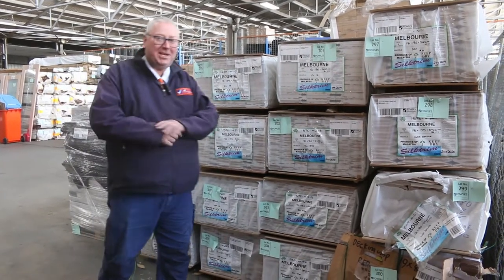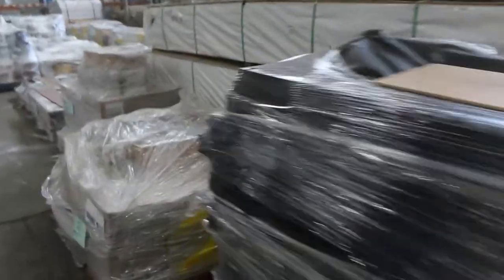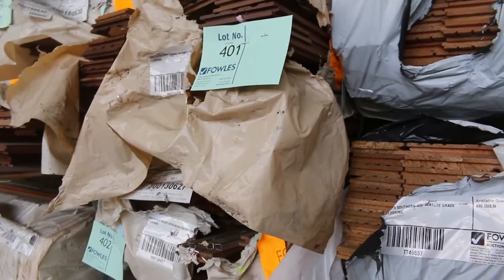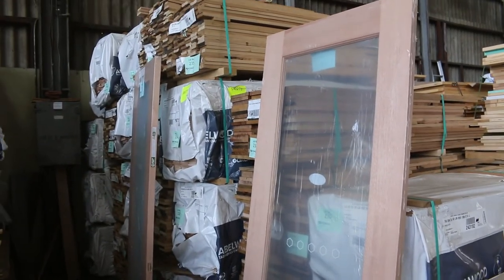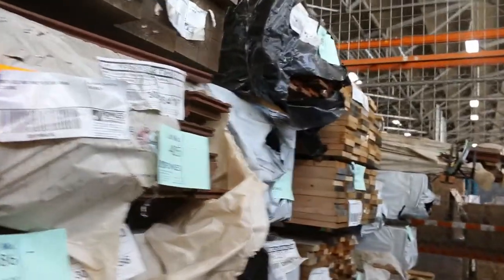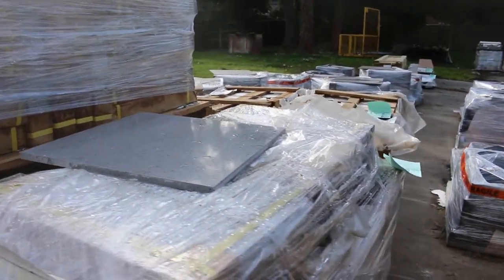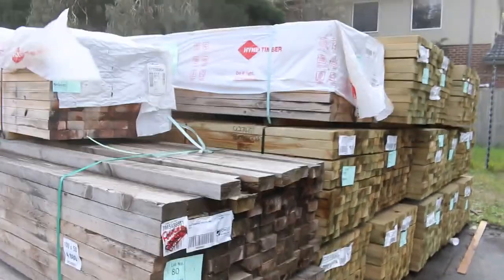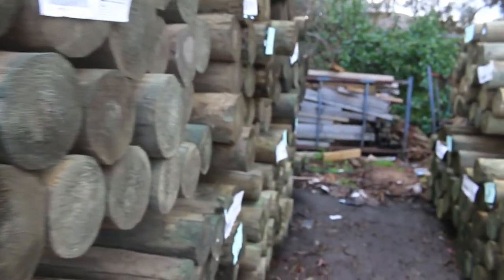Timber Auction 4 August